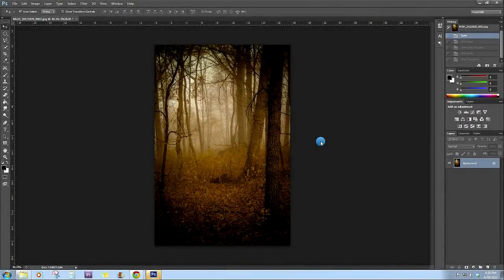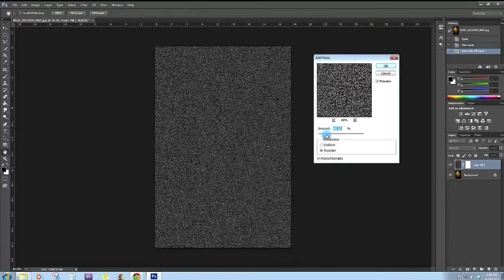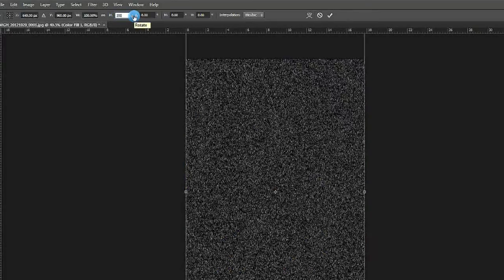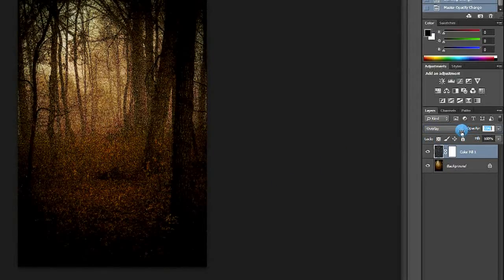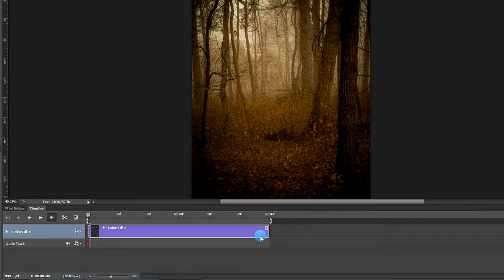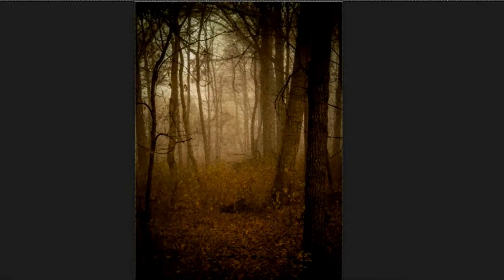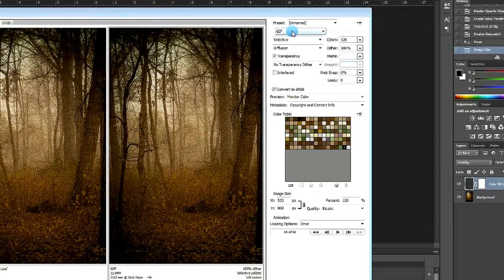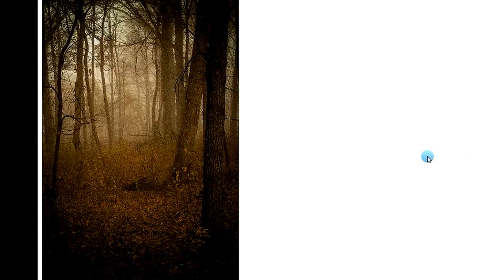Photoshop Rain GIF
Quick tutorial on how to make an animated gif.